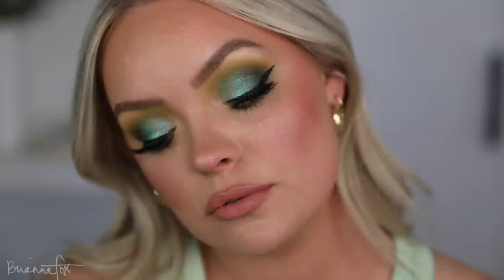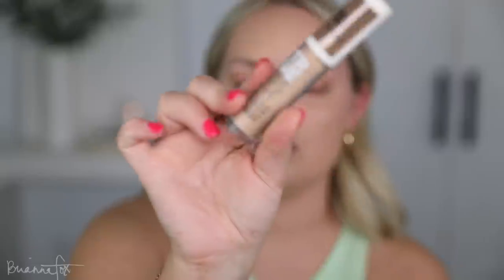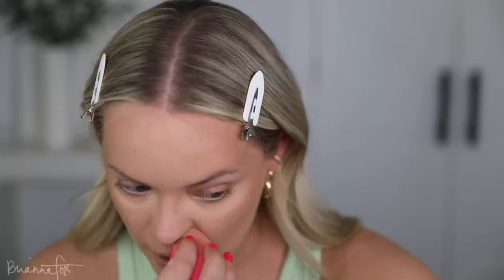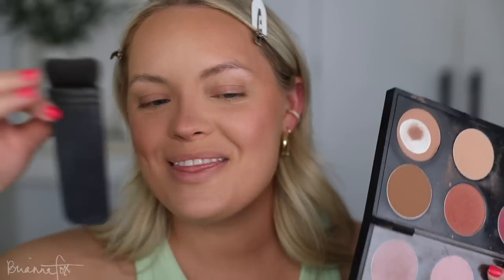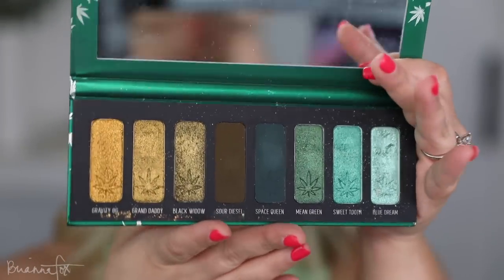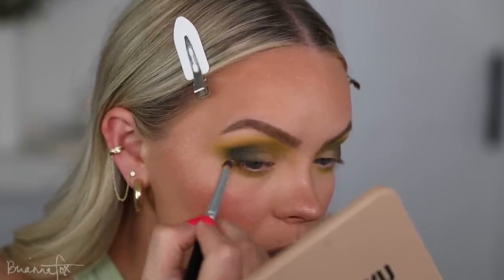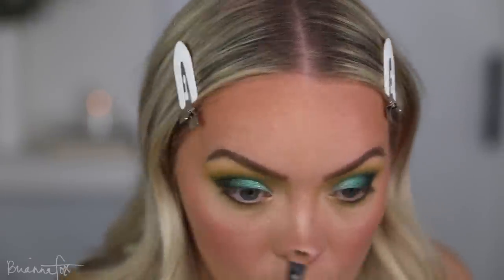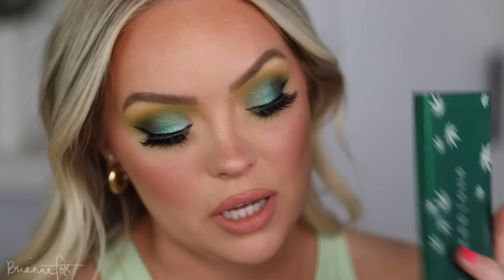Testing NEW Summer Makeup! Green Smokey Eye Step by Step Makeup Tutorial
hey frens:) today im testing some NEW makeup for summer and creating this fun green smokey eye look that I walk you through step by step! let me know in the comments where you'd where this look to this summer!